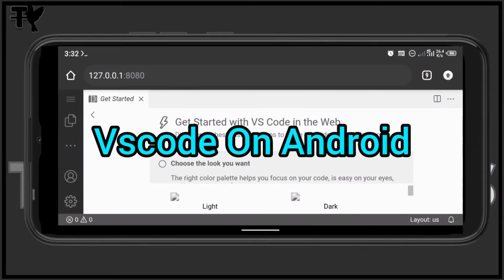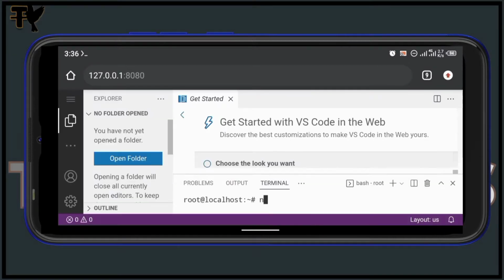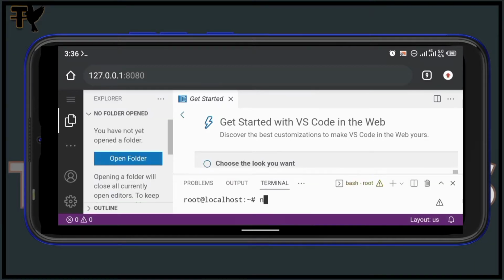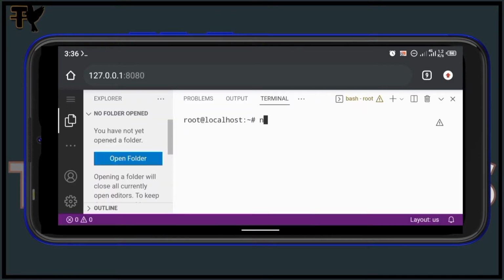How To Install vscode On Android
vscode installation on Termux
in today's tutorial I have managed to share one of the many ways we can install visual studio code "vscode" on Android with you, I chose to share this method first because i personally think it is the best out there due to the fact that it is hosted on a localhost and can make your projects easily shared online through the help of ngrok, I hope you found this method as fun as I have, if you did make sure you click the sub button and turn on Bell notification.

__________________Time stamps :
00:00 - intro
01:02 - installing and updating Termux Packages
01:58 - installation of proot-distro and Ubuntu
05:17 - installing essential packages on Ubuntu
07:25 - code-server "vscode" download and phone architecture information
09:46 - setting up vscode
11:37 - vscode interface